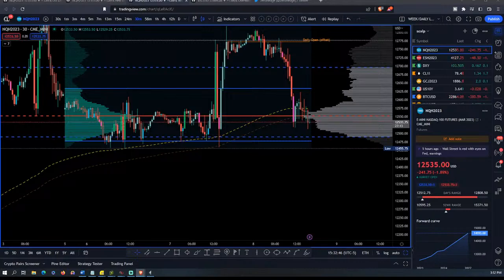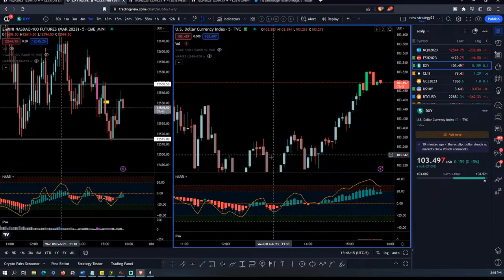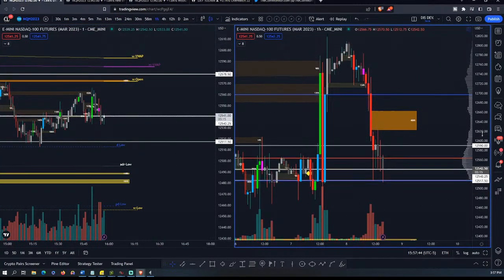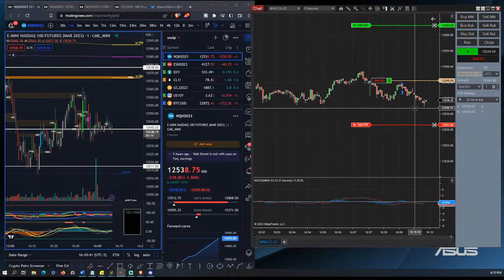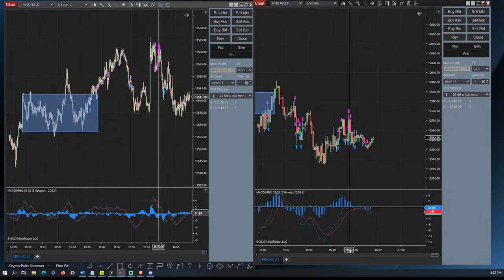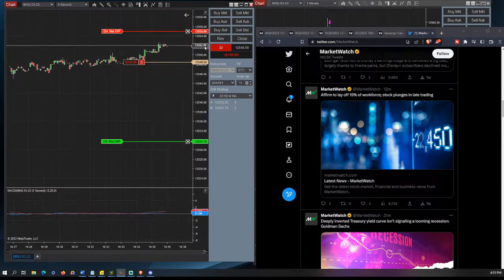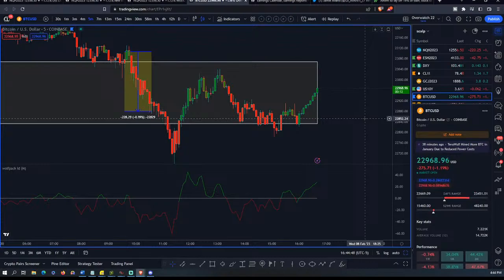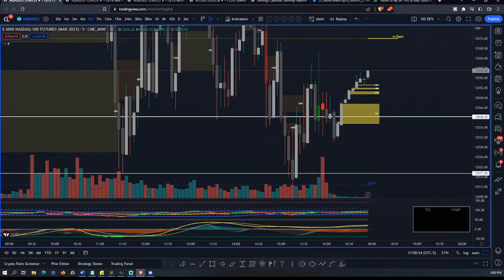Live Futures scalping NQ on the 5 Second chart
LIVE trade entries and exits Come chill while I  do some  scalping  /technical analysis of , NQ  live on Trading view  Ninja Trader and prop firms like Apex trader funding .
This is a safe place for all of us trading fanatics and this is My journey of how I  trade   futures using technical and some macro analysis on low time frames to make profits consistently.

DO YOU TRADE CRYPTO? GO LONG OR SHORT NOW!

 Phemex  is USA friendly get your bonus crypto now up to 4000$
 or
Bitget has 50X leverage on altcoins use a VPN !!! Get your bonus now up to 3500$

I support all original music  artists and will link appropriate links to them just send me a comment .
 This is strictly my on going journey which I started in 2018-19